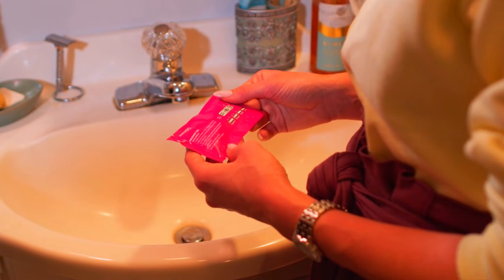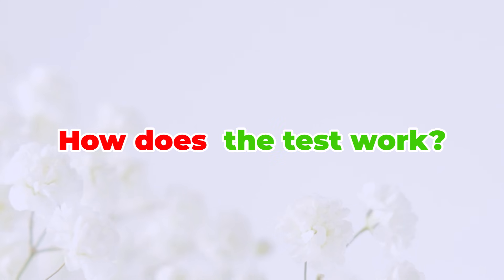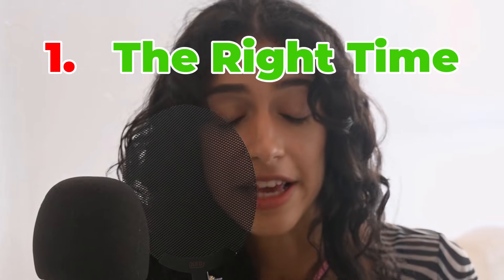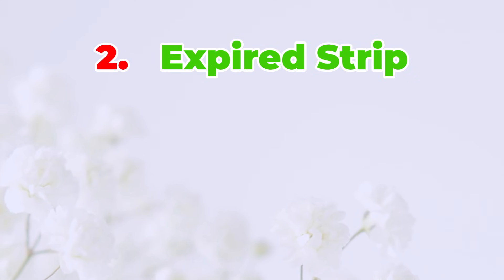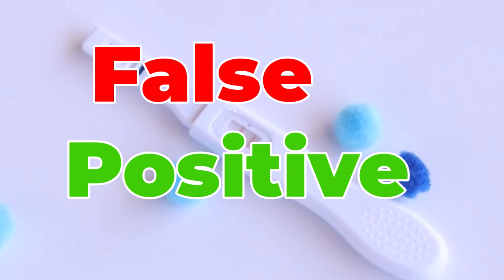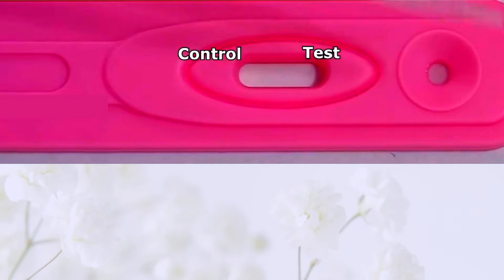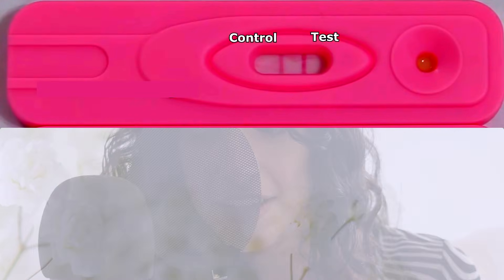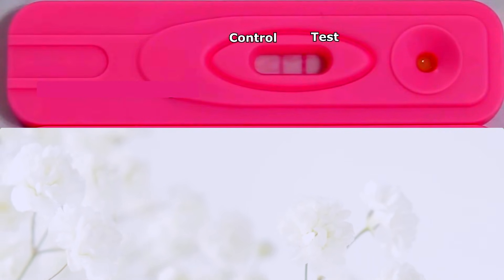Pregnancy Test Positive vs Negative Results step by step guide 2025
How to do pregnancy test at home step by step guide 2025
How accurate are home pregnancy tests?
Can I trust the results of a home pregnancy test?
Are digital pregnancy tests more accurate than traditional ones?
Why did my pregnancy test show two different results?
Is there a chance my pregnancy test is wrong?
how to do hcg test at home
What makes a pregnancy test inaccurate?
Can expired tests give false results?
Does using diluted urine affect the accuracy of a pregnancy test?
How reliable are at-home pregnancy tests compared to blood tests?
Will certain medications interfere with pregnancy test results?
Timing & Timing Concerns
When is the best time to take a pregnancy test for accurate results?
Should I wait until after my missed period to test?
How soon after implantation can I take a pregnancy test?
Can I test too early and get a false negative?
Is it better to test in the morning or evening?
Do I need to wait for my period to be late before testing?
If I test early, will it still work?
Can I retest immediately if I got a negative result?
How long should I wait between tests if I’m unsure of the result?
Does timing matter if I use first-morning urine?
Early Signs & Symptoms
What are the early signs of pregnancy before a missed period?
Can I tell if I’m pregnant without taking a test?
Are breast changes an early sign of pregnancy?
Could fatigue mean I’m pregnant?
Is nausea always a sign of pregnancy?
Can cramping feel like PMS but actually be implantation?
Why do some women experience spotting during early pregnancy?
Are mood swings an early indicator of pregnancy?
How common are missed periods due to stress instead of pregnancy?
Can I rely on symptoms alone to confirm pregnancy?
False Positives & Negatives
What causes a false positive pregnancy test?
Can certain medical conditions lead to a false positive result?
Why would a test show a faint line but not be positive?
Is it possible to have a false negative even if I’m pregnant?
Can drinking lots of water cause a false negative?
Will taking birth control pills affect my pregnancy test results?
Can ovarian cysts cause a false positive pregnancy test?
What does it mean if one test is positive and another is negative?
Types of Tests
Blood test vs. urine test: Which is more reliable for detecting pregnancy?
Digital vs. traditional pregnancy tests: Which type gives clearer results?
0:00 - How to take a pregnancy test properly
0:35 - What does two lines on a pregnancy test mean
1:10 - Can I test before my period
1:45 - Why is the line so faint on my pregnancy test
2:20 - Best time to take a home pregnancy test
2:55 - Can drinking water affect pregnancy test results
3:30 - Is it normal to get a negative result after a positive
3:55 - How accurate are home pregnancy tests really
4:10 - What causes a false positive on a pregnancy test
Clearblue
First Response
EPT (Early Pregnancy Test)
Accu-Clear
Answer
Fairhaven Health Fertility Monitor
i-Check Pregnancy Test
Pregmate
Wondfo
Pathfinder
ConceiveEasy
Church & Dwight (Equate)
Amazer
Digital Pregnancy Test by Clearblue
One Step Pregnancy Test